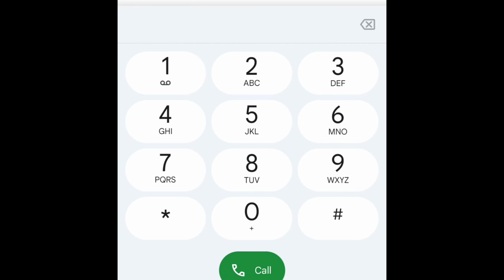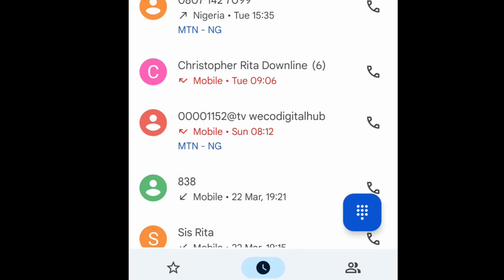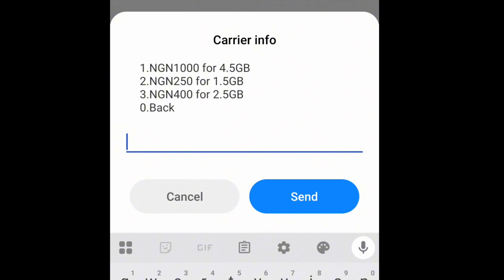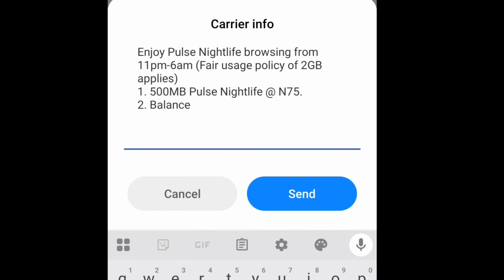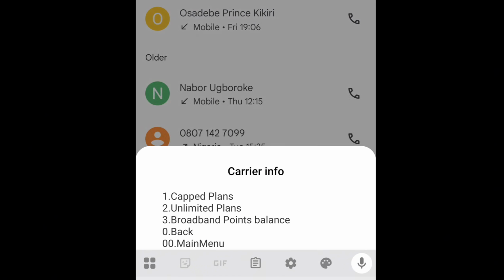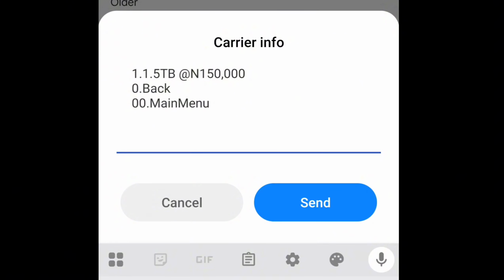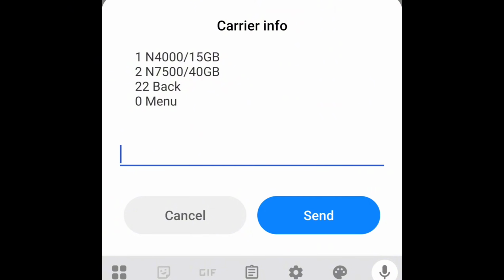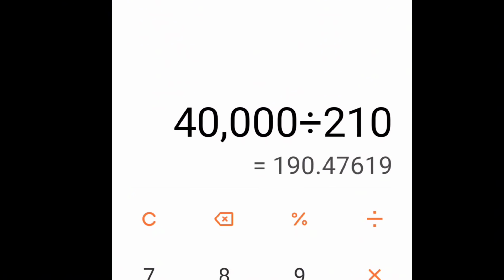12 Code To Get Cheaper Data From MTN | AIRTEL | How To Buy Cheap Data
In this video I will show you  top 12 secret Code To Buy Data at Cheaper rate From MTN and Airtel and save cost for your self

Code to get cheap data from MTN,
Top 12 Code to get cheap data from MTN,
12 code to get cheaper data from Airtel,
How to get cheap data in Nigeria,